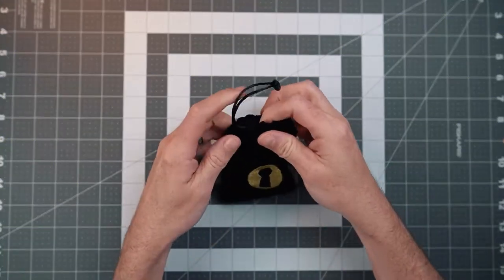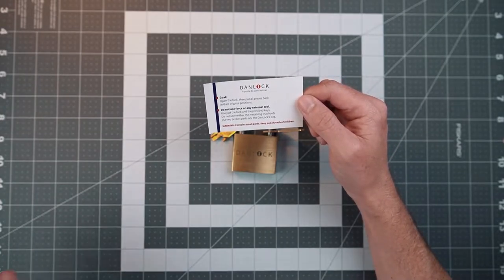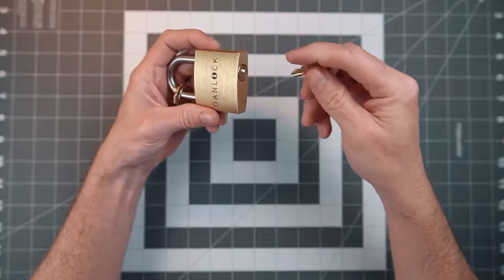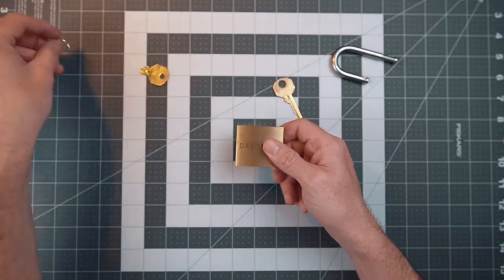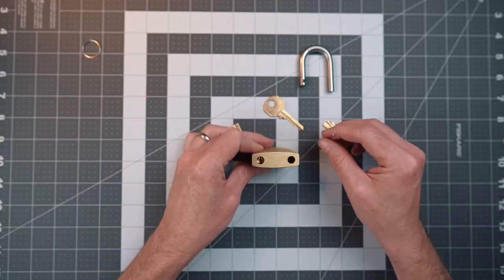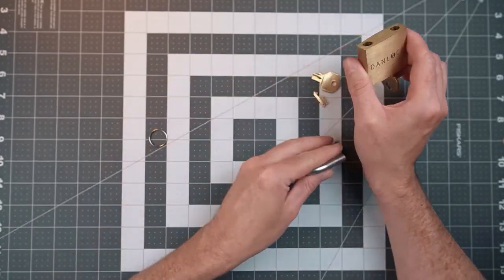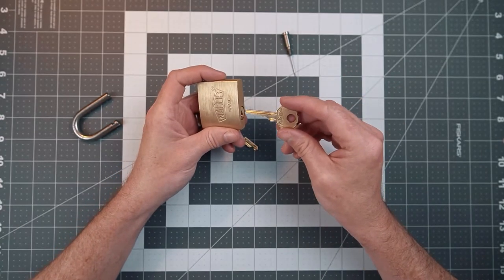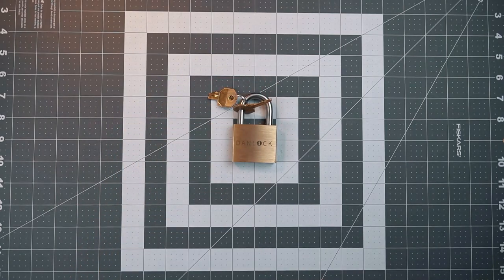Solving the very clever DanLock puzzle